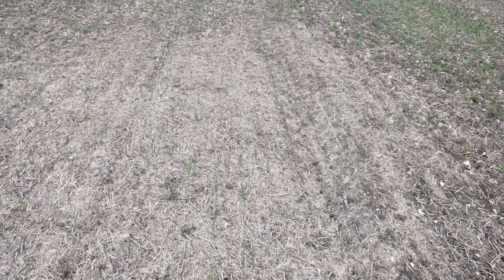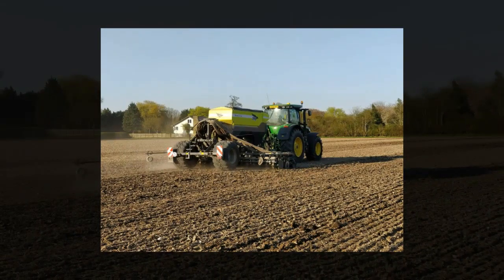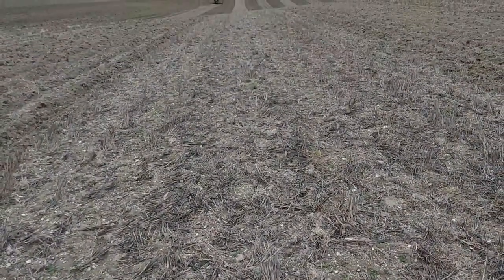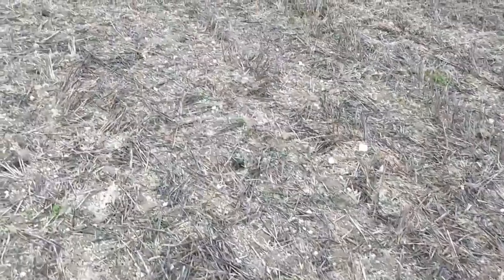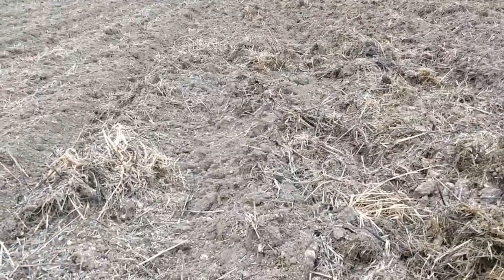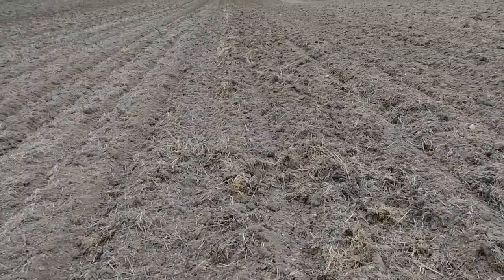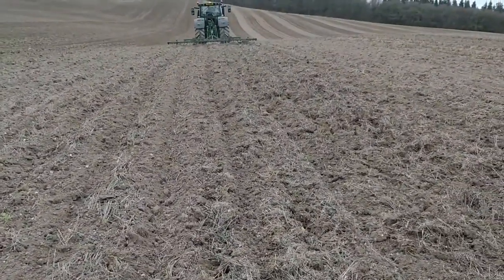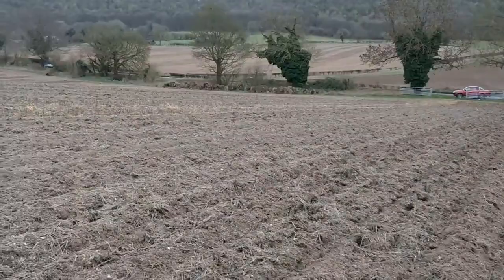Spring cultivations JD 6250r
Spring cultivations for spring oats with JD 6250r. Variable spring germination demonstrated and our efforts to mitigate this problem investigated